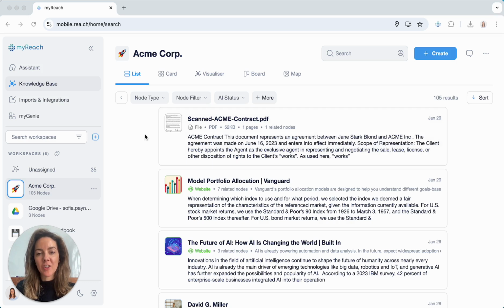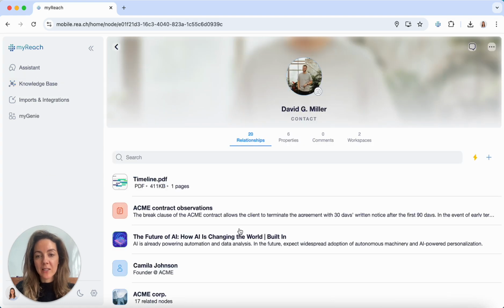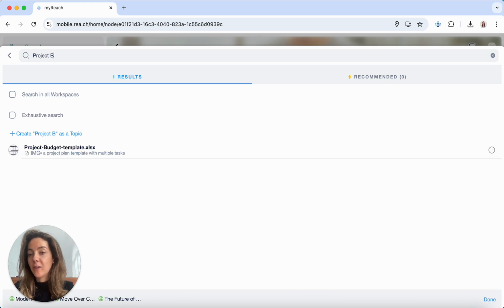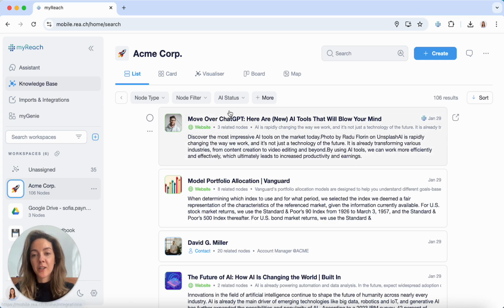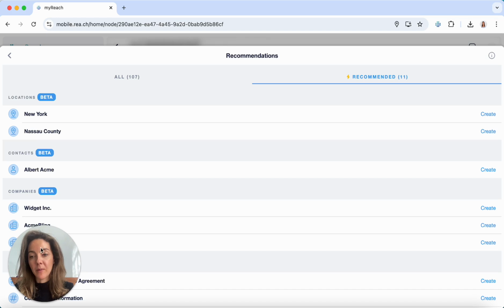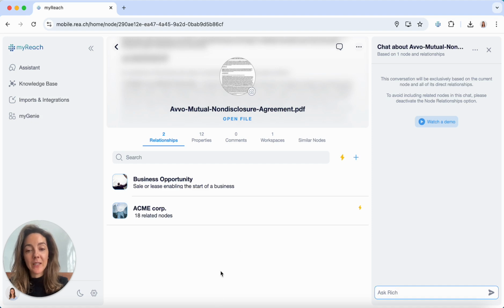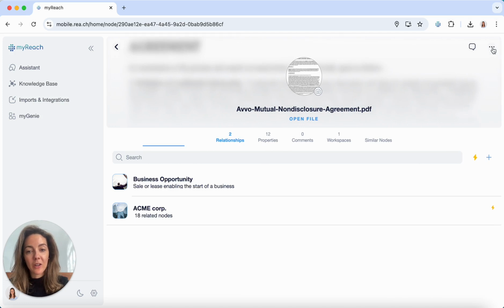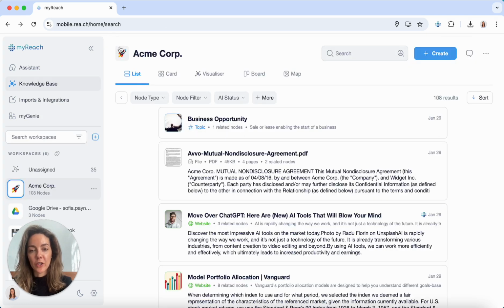Connect your knowledge with AI relationships (FULL GUIDE)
A Relationship is a connection between two Nodes, which allows you to link and explore related data in myReach. You can create manual relationships, or get AI-recommended ones.